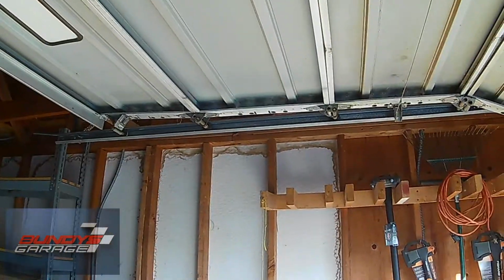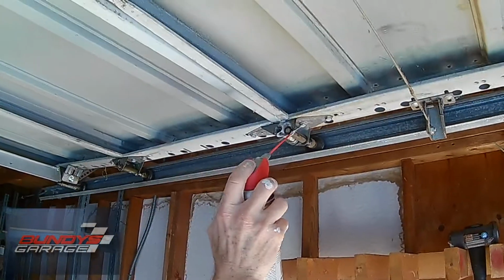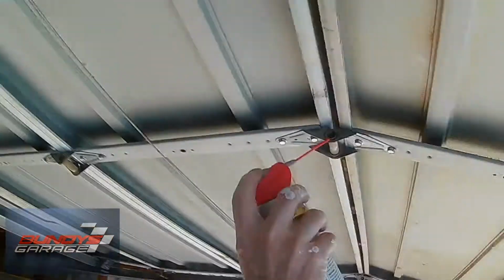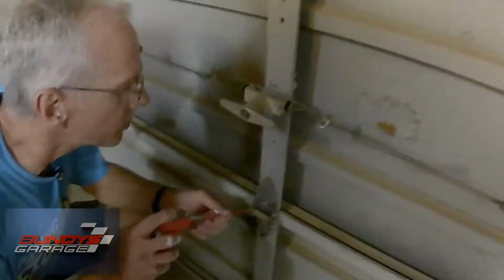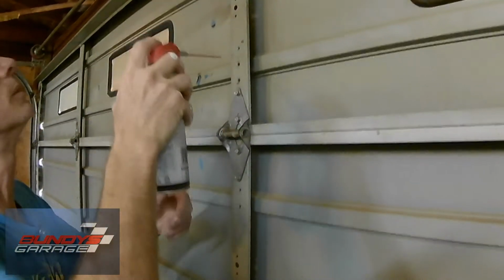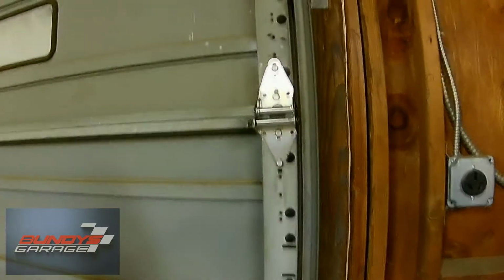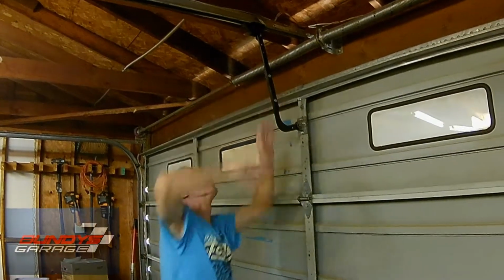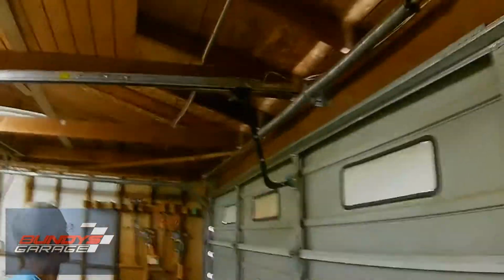Noisy Garage Door (EASY) | How to Lubricate & Fix your Noisy Garage Door opener and Spring | BUNDY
Spray the hinges, roller bearings (unsealed style), and springs with a garage door lube like the Prime Flo garage door lubrication kit (about $7 at home centers) or 3 in 1 Garage Door Lube. Also hit the torsion bar bearings, and any other pivot points.

The special garage door lube penetrates the parts as a liquid and dries to form a non-tacky grease that won’t attract dirt and dust, which can gum things up. Lubricate all moving parts every six months to reduce wear and keep the door quiet. Avoid other lubricants such as oil, grease, or spray lithium grease. They’re cheaper, but they don’t penetrate as well and tend to pick up dust and grit—just what you don’t want in garage door spring lubricant on moving parts.

Bundys Garage